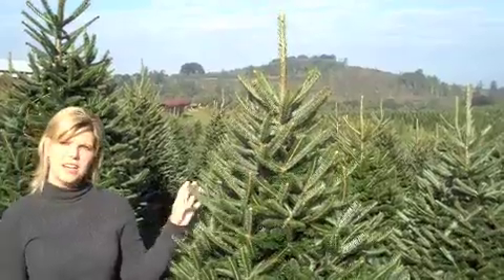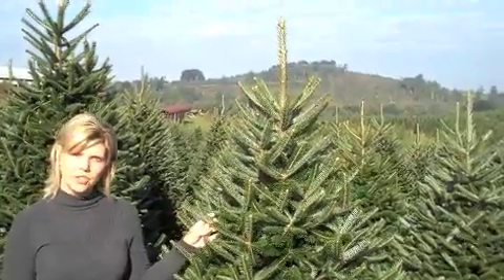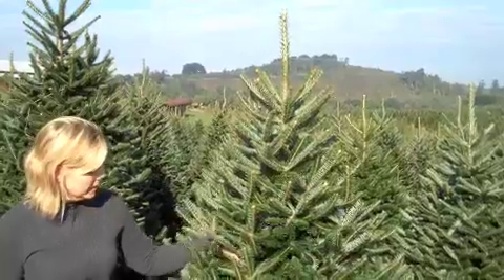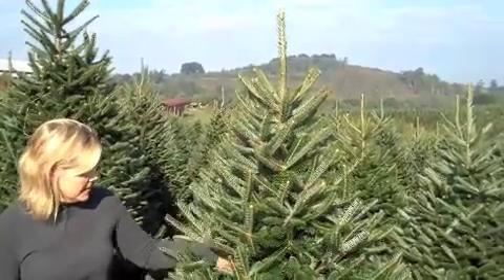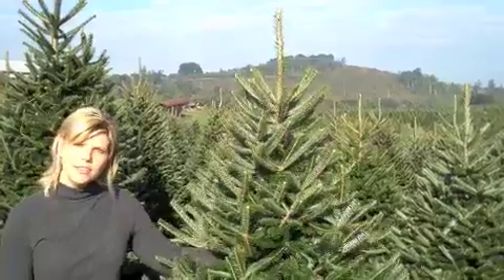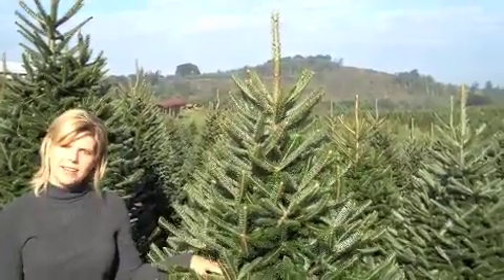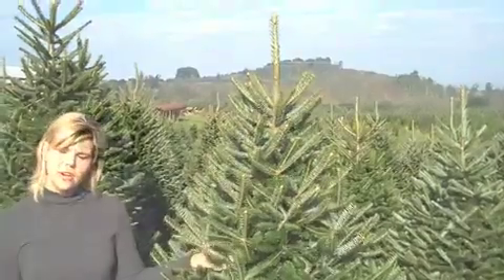Fraser Fir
A description of our Fraser Firs from our North Carolina tree farm.